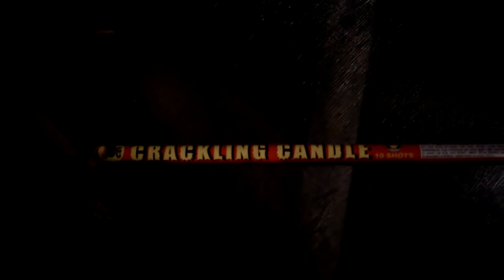Black cat 10 shot crackling candle